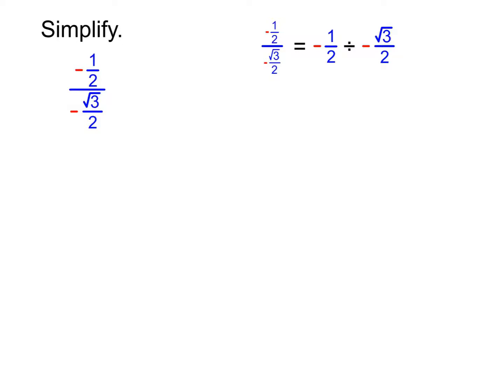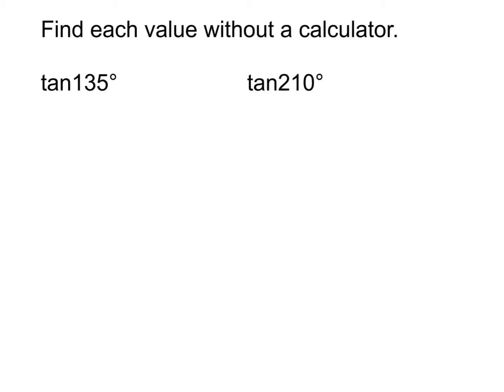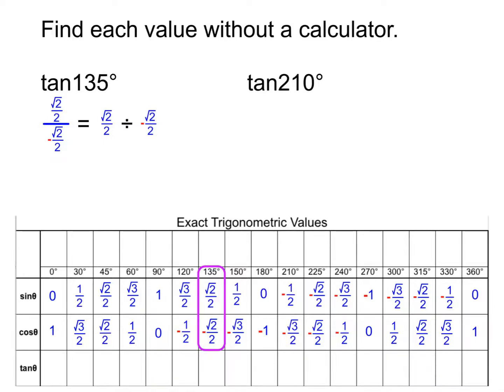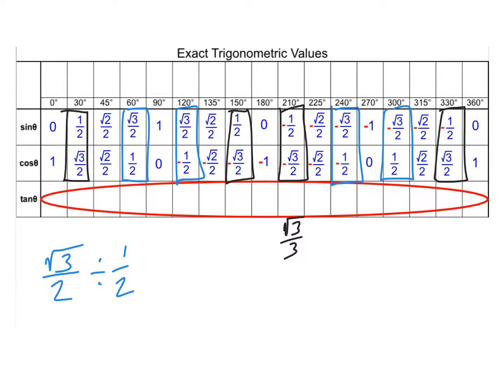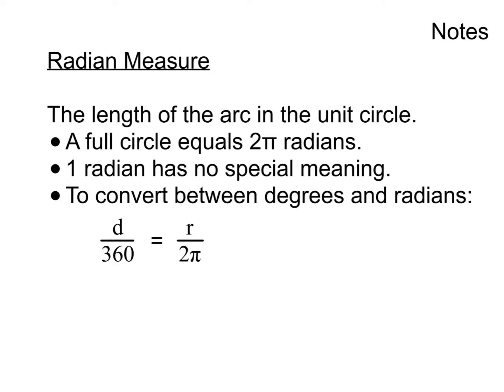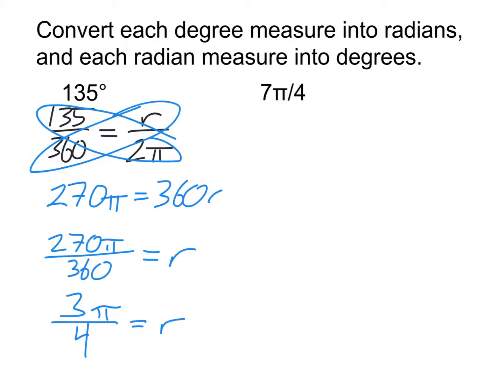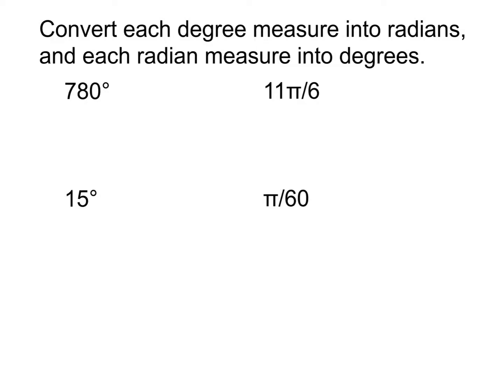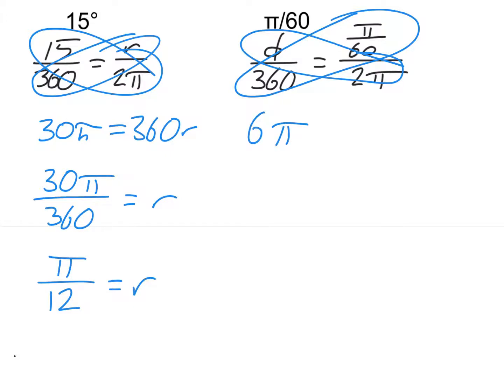Tangent Values; Radians